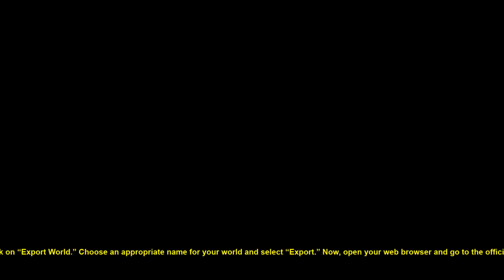How to transfer Minecraft worlds from PC to Mac using Realm - Beginner Guide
In this beginner-friendly guide, learn how to seamlessly transfer your Minecraft worlds from PC to Mac using Realm! Whether you're switching devices or just want to share your creations, this step-by-step tutorial will walk you through the entire process. Discover tips and tricks for easy navigation and ensure your favorite worlds are always at your fingertips.